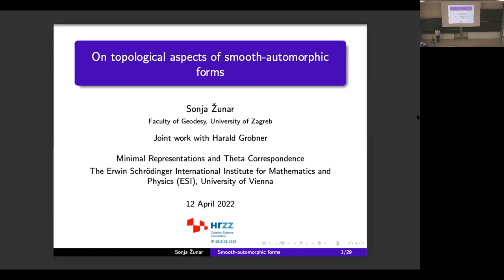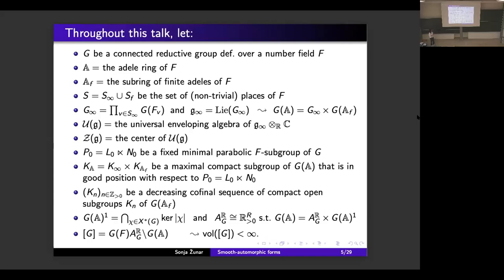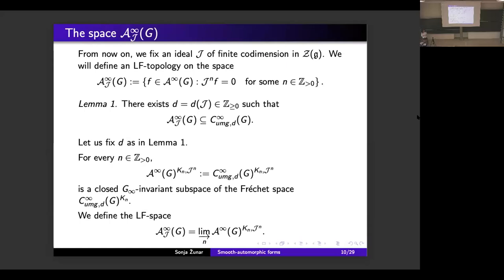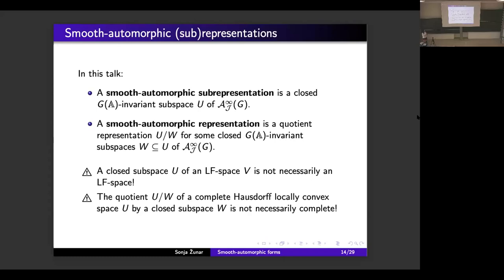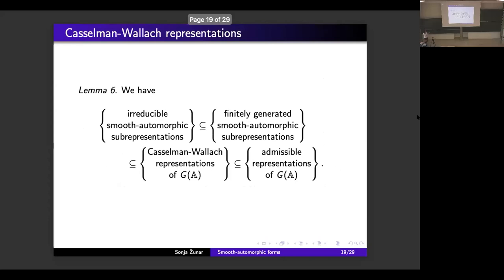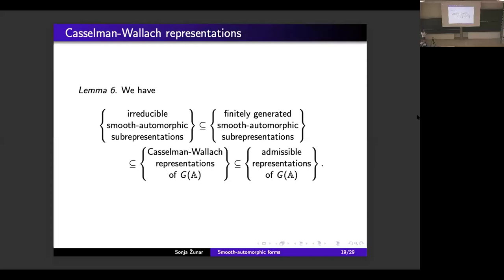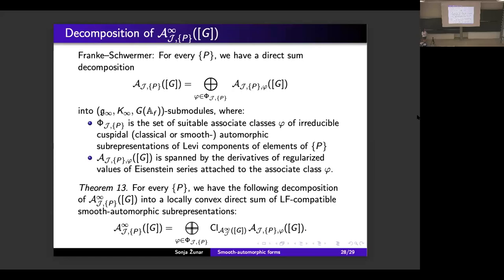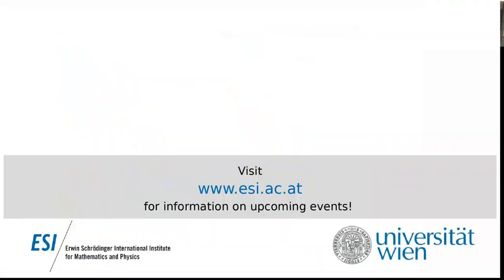Sonja Zunar - On topological aspects of smooth automorphic forms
This talk was part of the Workshop on "Minimal Representations and Theta Correspondence" held at the ESI April 11 to 15, 2022.

We will discuss some topological aspects of the representation theory of smooth-automorphic forms (i.e., not necessarily $ K_\infty $-finite automorphic forms) on $ G(\mathbb A) $, where $ G $ is a connected reductive group defined over a number field $ F $, and $ \mathbb A $ is the ring of adeles of $ F $. For every ideal $ \mathcal J $ of finite codimension in $ \mathcal Z(\mathfrak g) $, we introduce an LF-topology on the space $ \mathcal A_{\mathcal J}^\infty([G]) $ of $ A_G^{\mathbb R} $-invariant smooth-automorphic forms on $ G(\mathbb A) $ that are annihilated by a power of $ \mathcal J $. With respect to this topology, $ \mathcal A_{\mathcal J}^\infty([G]) $ is a smooth representation of $ G(\mathbb A) $. We show that both the decomposition along the parabolic support and the (finer) decomposition along the cuspidal support of $ K_\infty $-finite automorphic forms transfer in a natural way to our larger setting of smooth-automorphic forms. This is joint work with Harald Grobner.